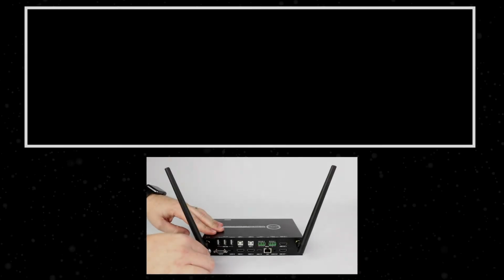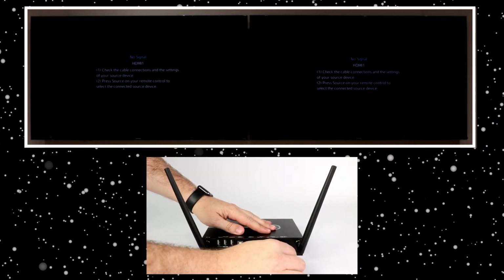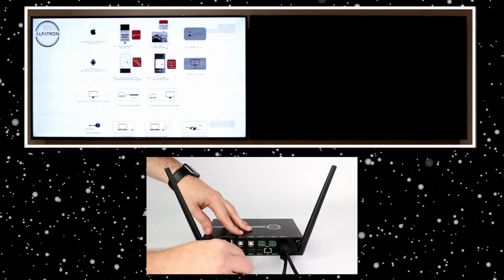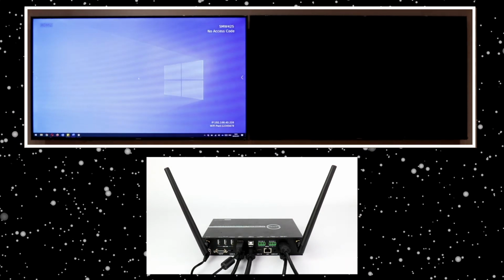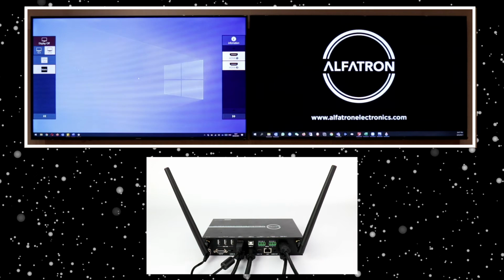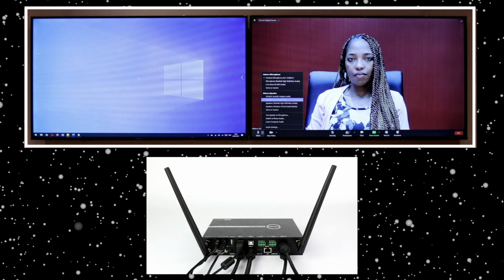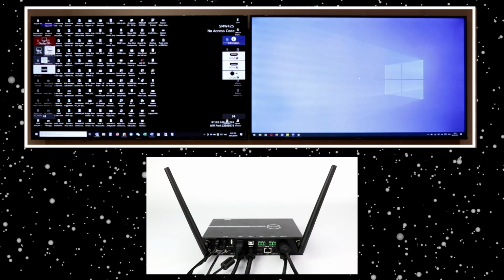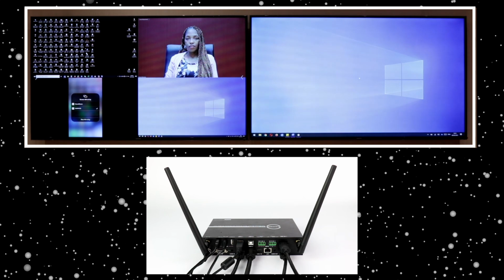Alfatron SMW42S Product Overview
A Product overview on the Alfatron SMW42S